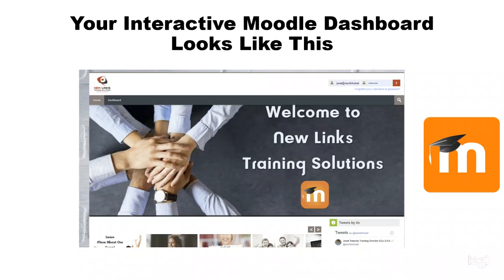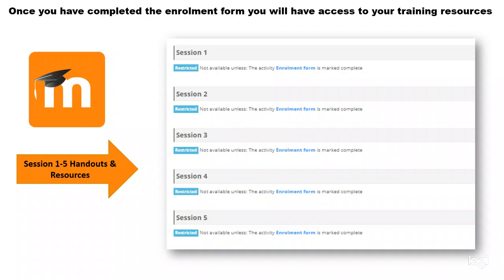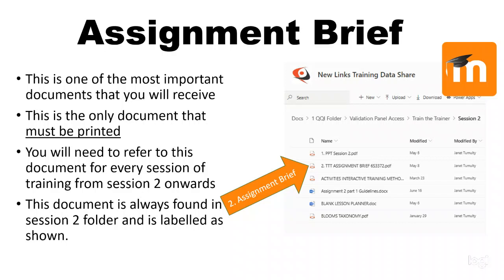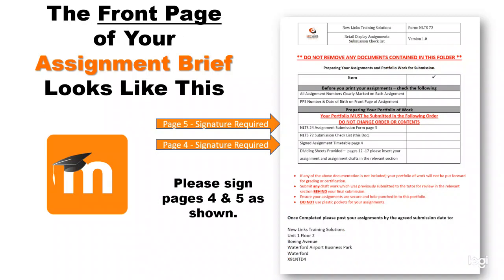Tutorial 1 - QQI Retail Display